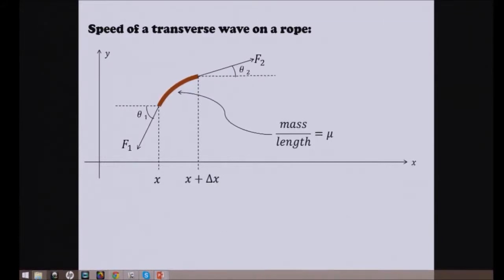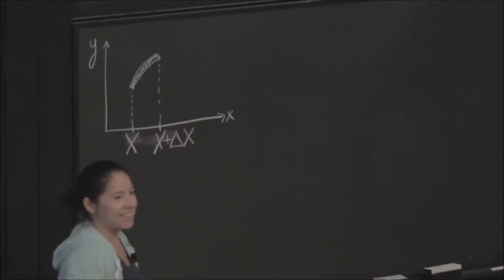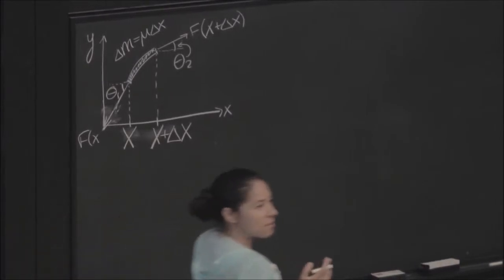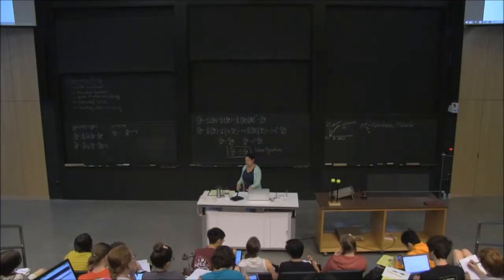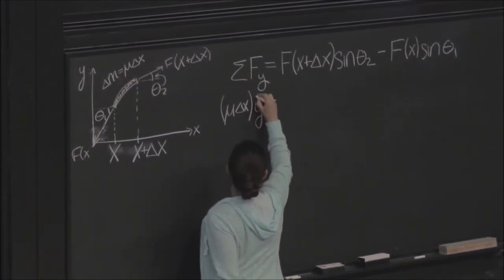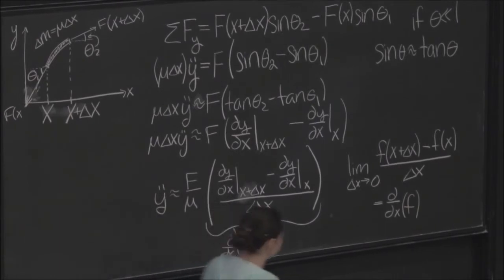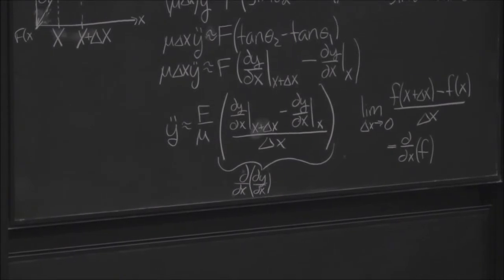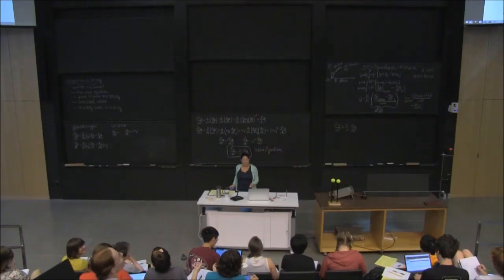Lecture 24.5 - Rope Example